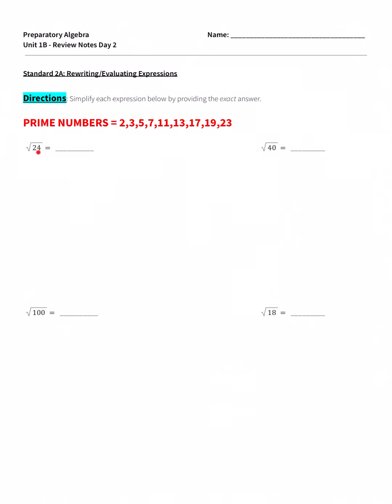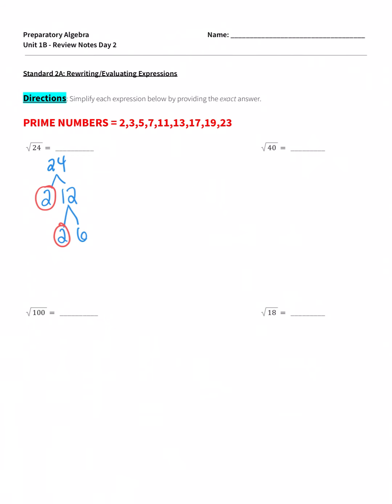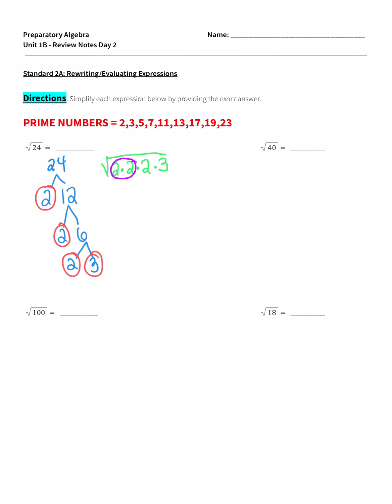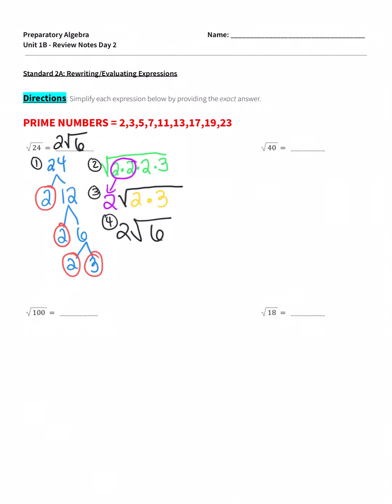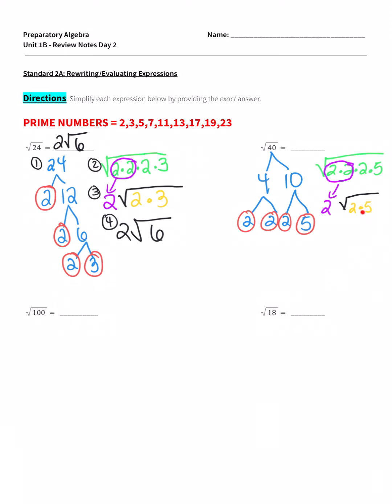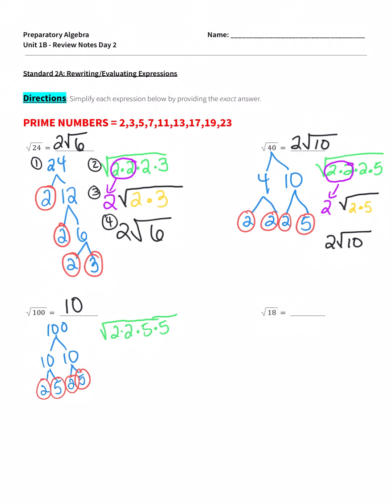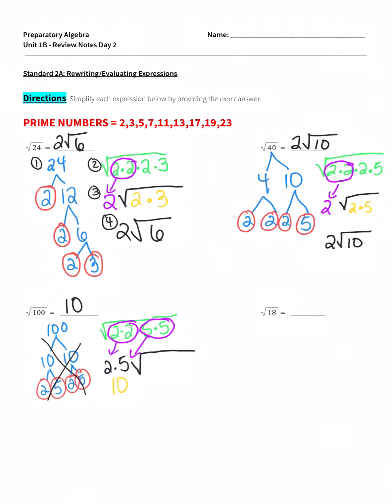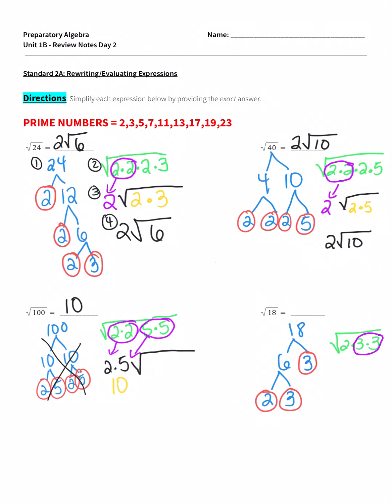Unit 1B Video Review Notes Day 2 21-22.mp4